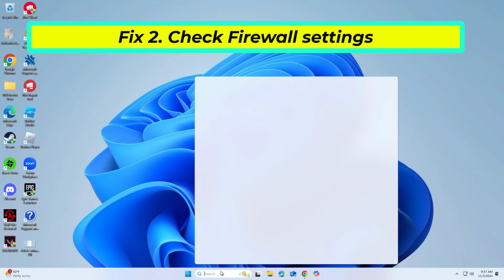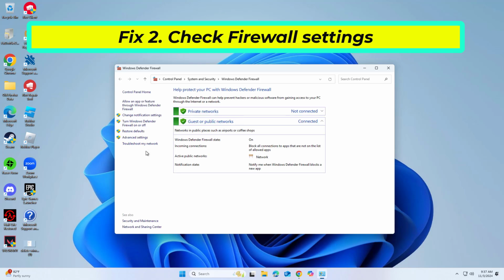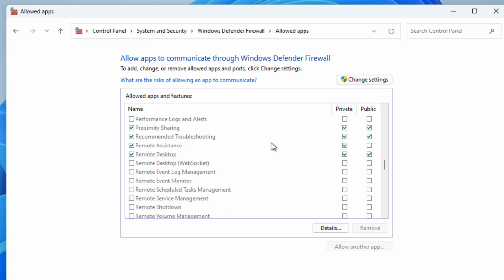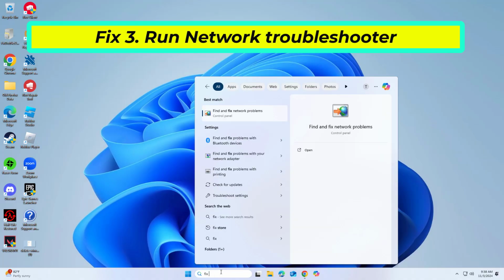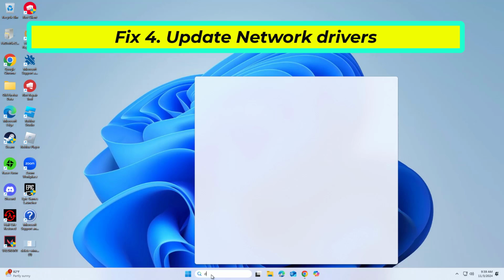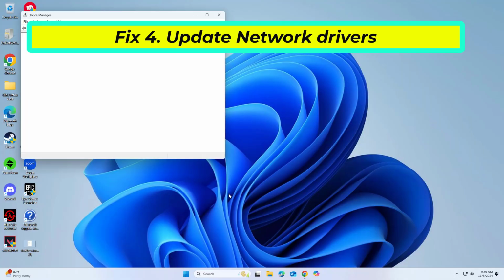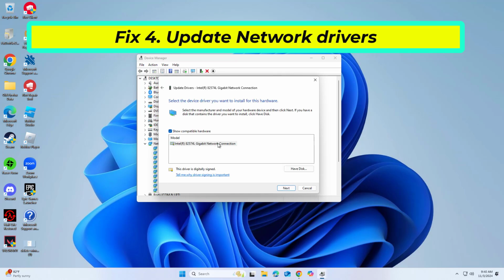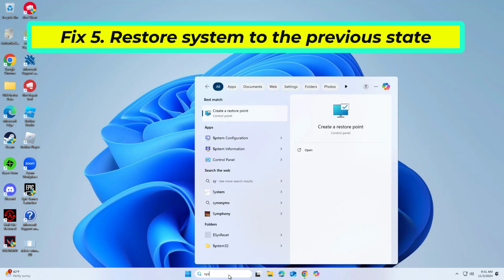(FIXED CredentialUIBroker.exe Remote Desktop error in windows 10/11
fix CredentialUIBroker.exe Remote Desktop error